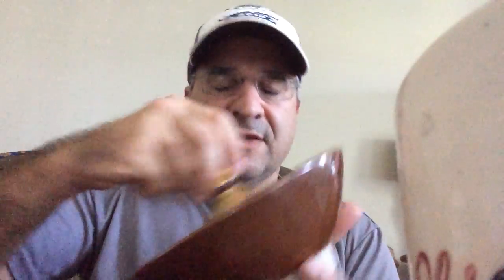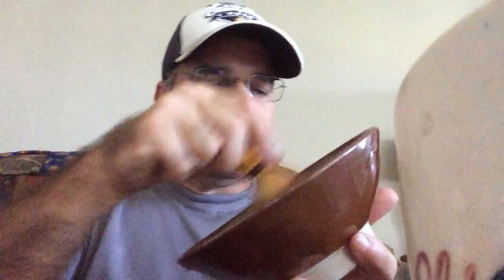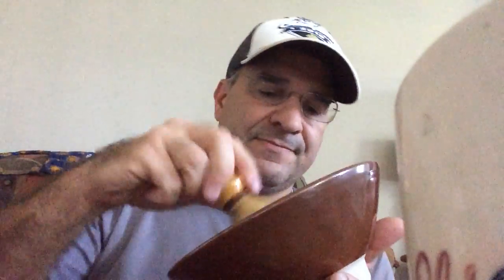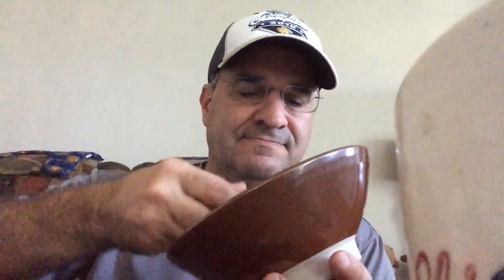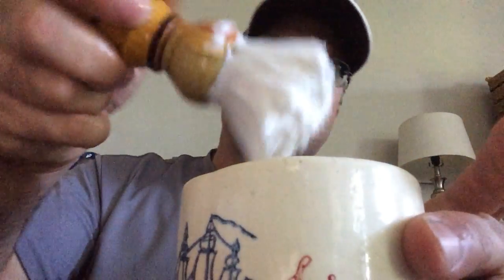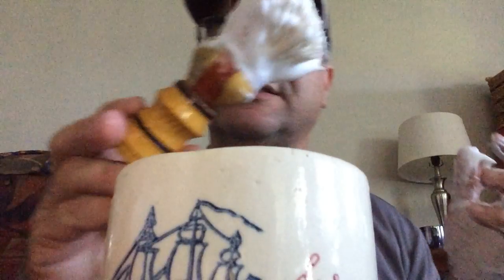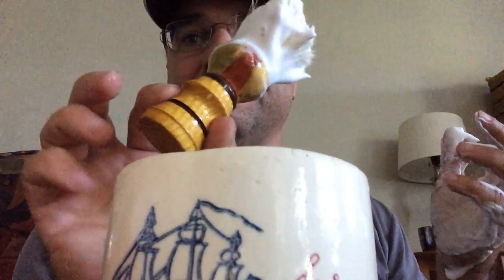Test lathering the new The Crazy Badger Ocean Breeze puck soap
Gonzo uses all of The Crazy Badger brushes and test lathers the new soap from The Crazy Badger.